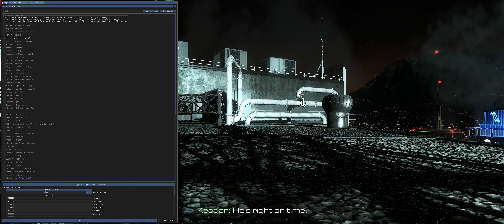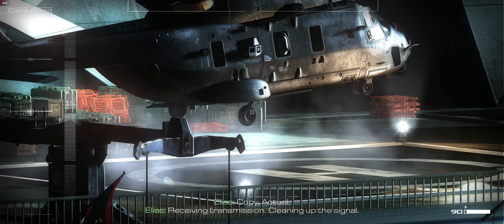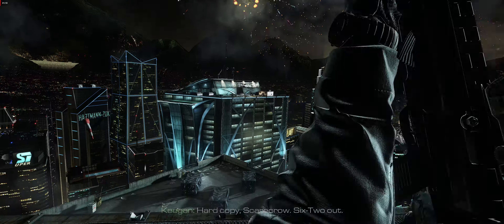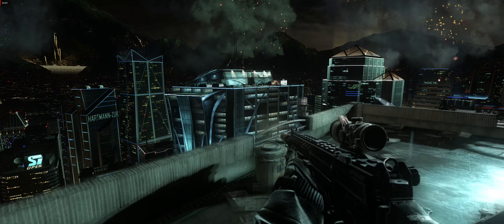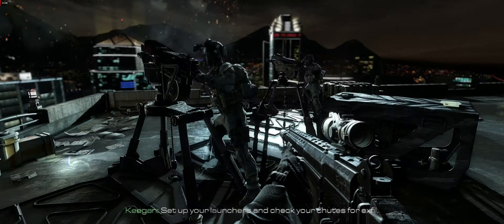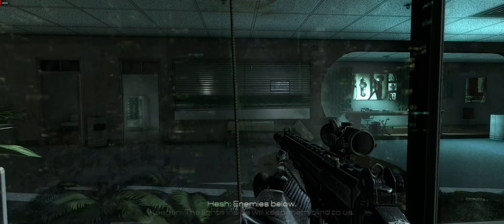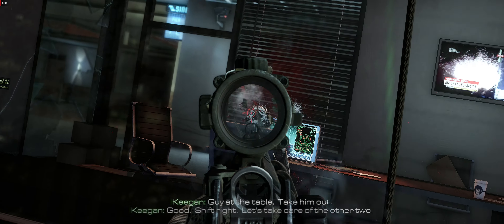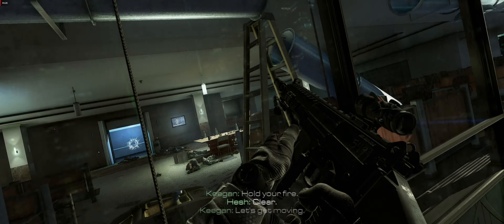Call of Duty Ghosts (reshade, flawless) - 07. Federation Day - [UltraWide 60fps 4K PC ULTRA]